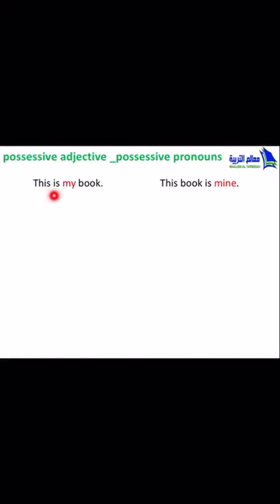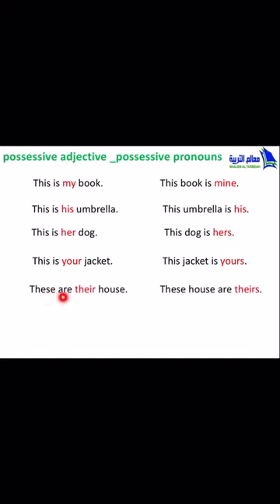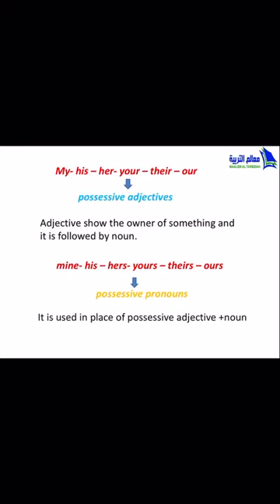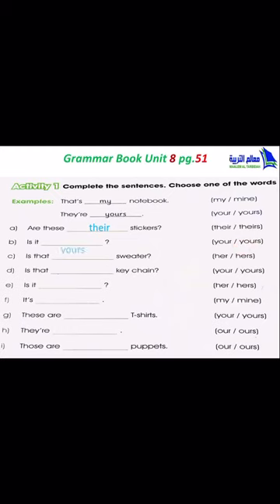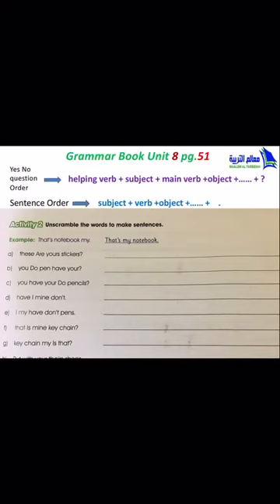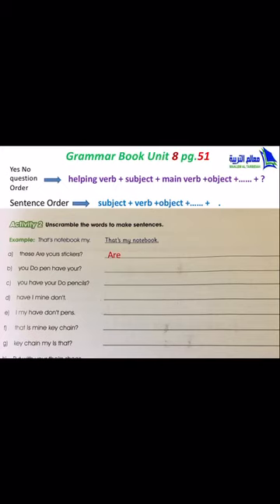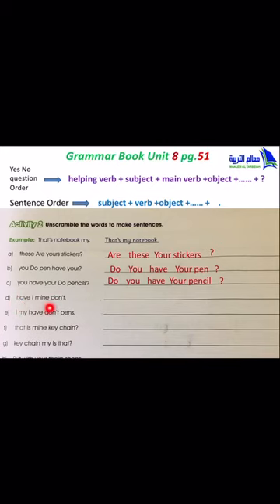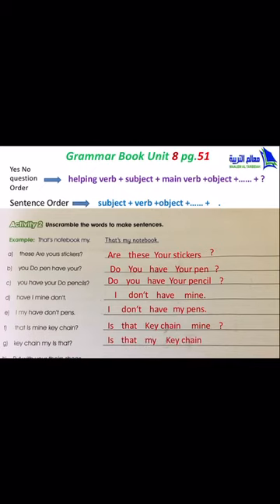لغة انجليزية صف خامس ابتدائي "Unit8 lessonB" الأسبوع١١